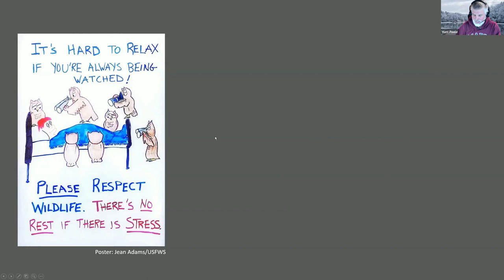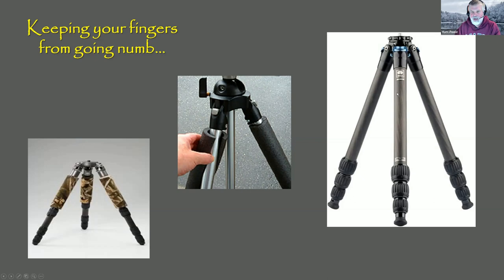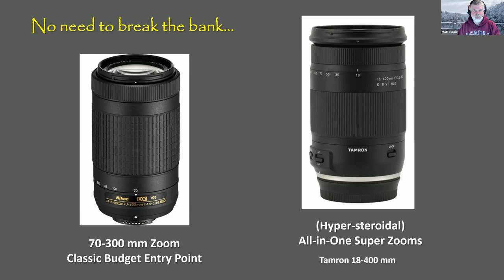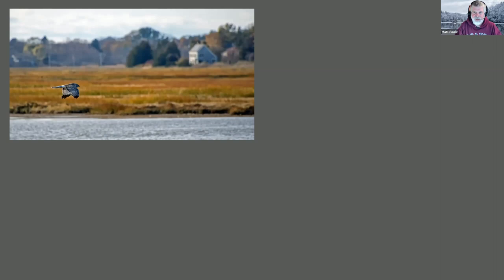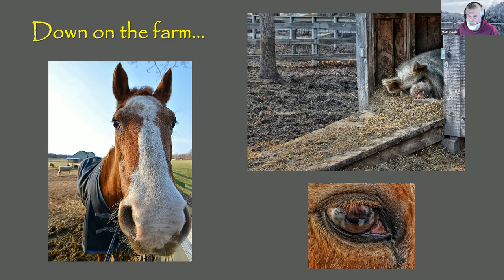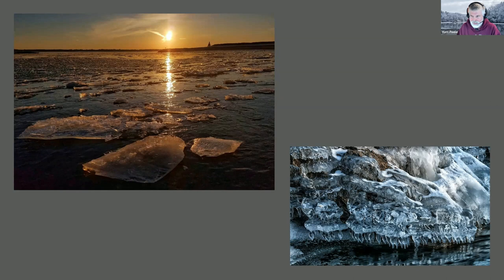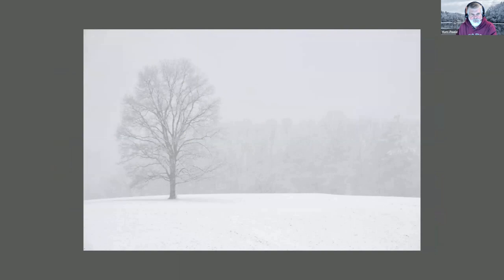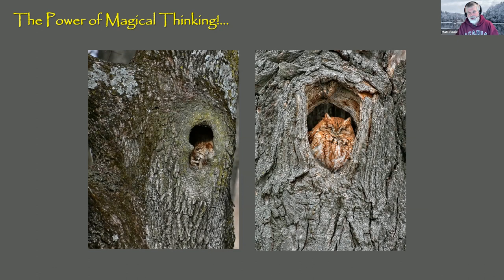Winter and Nature Photography in Winter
This is a recording of a live Zoom broadcast that was done for the 2023 Merrimack River Eagle Festival.  Run time (approx.) 1 hr, 45 mins.